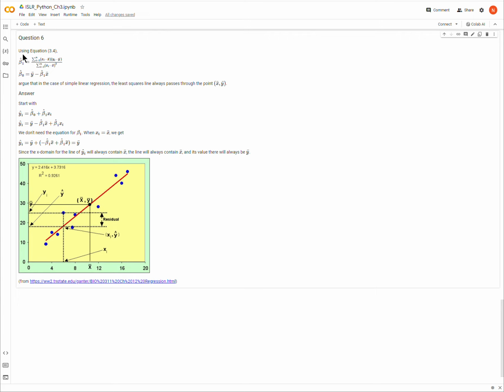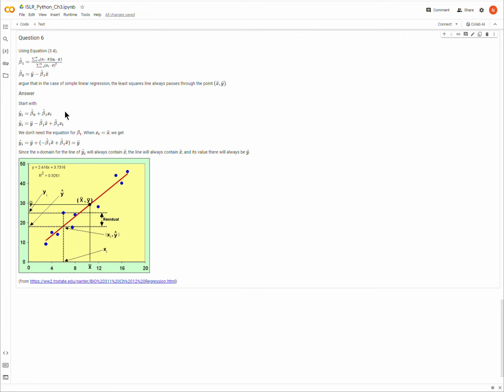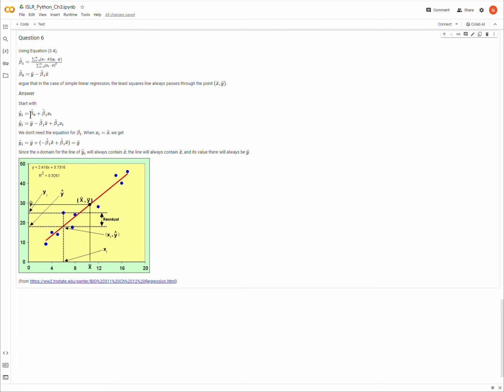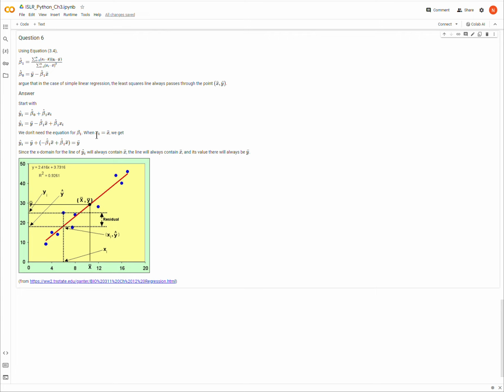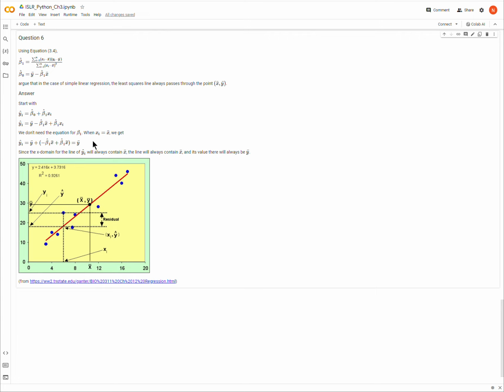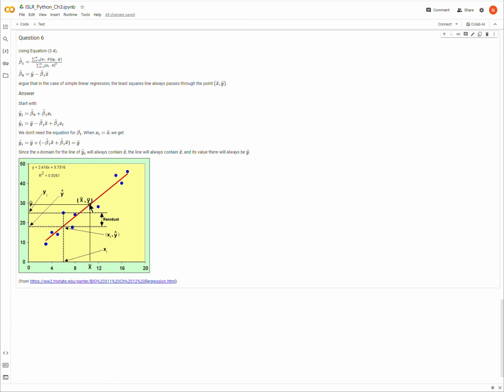Intro to Statistical Learning (2nd Ed), Solution to Problem 3.6C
Using Equation (3.4),

β^1=∑ni=1(xi−x¯)(yi−y¯)∑ni=1(xi−x¯)2

β^0=y¯−β^1x¯

argue that in the case of simple linear regression, the least squares line always passes through the point  (x¯,y¯) .